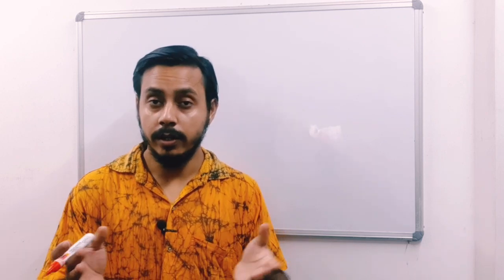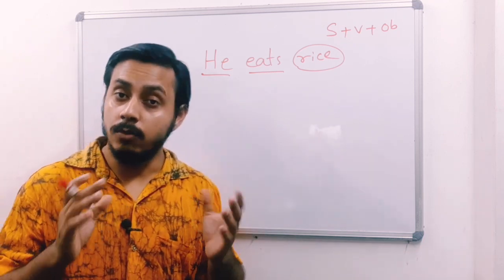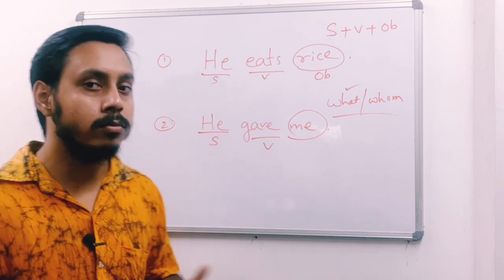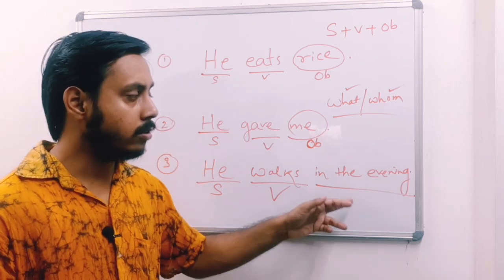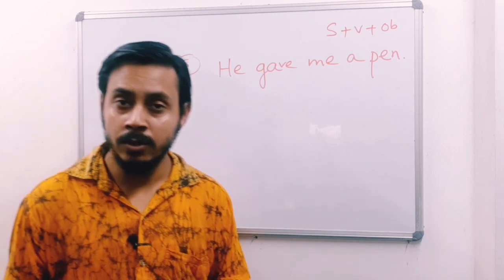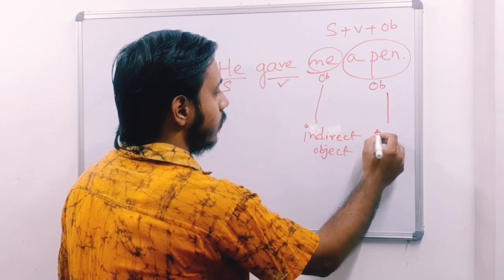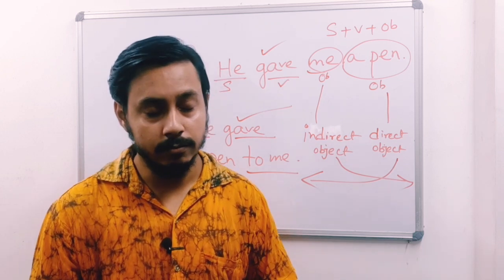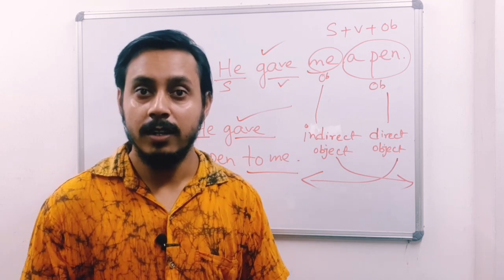How to identify or use object in sentences || Transitive and Intransitive verb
Hi... This is Partha. It's a simple effort on behalf of me just to give you clarity on objects, transitive verb and intransitive verb.

I hope it would be helpful for you on all levels.

If you have any query, you can feel free to ask me & Also you can ask me anything on English language in the comment section and , then , I will make videos on that particular topics asked by you.

Comment me in the comment section about how you feel about this video.. Thanks a lot..